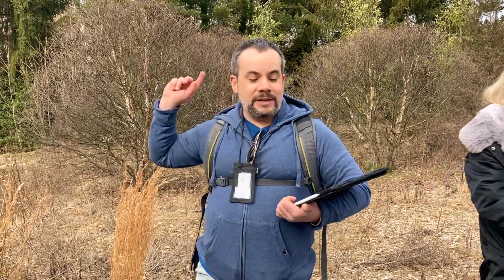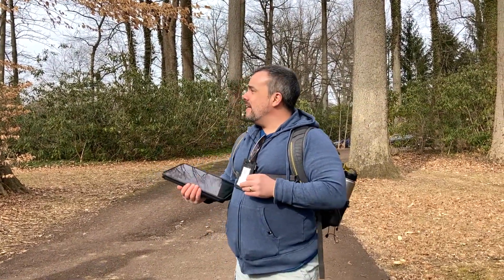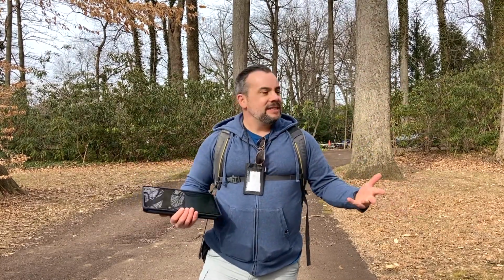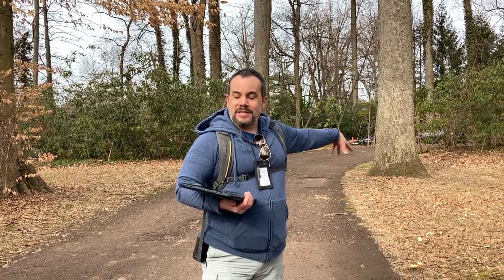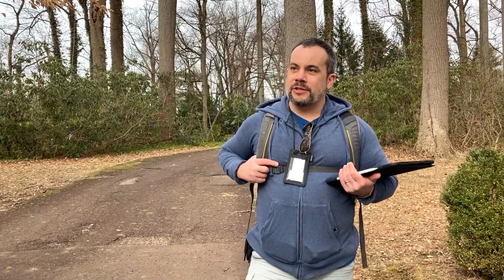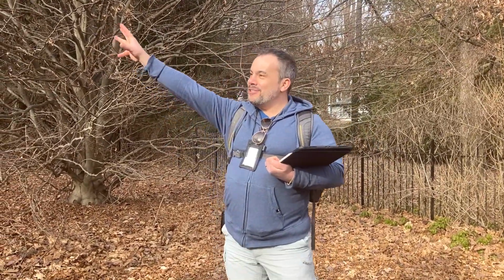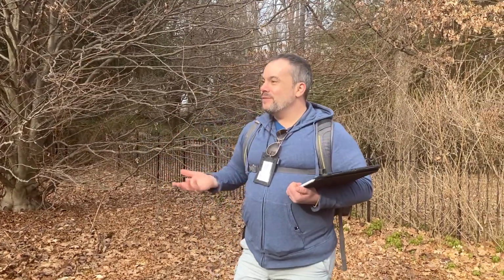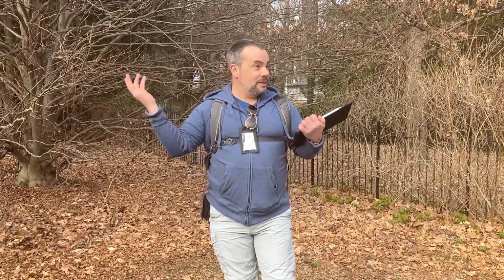Oakwell Forest and Watershed Ecology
PA Master Naturalist Joe MacNeal speaks about the forest and watershed ecology of the imperiled Oakwell estate in Villanova.

Expert volunteers lead weekly tours of the ecologically valuable and historically significant Oakwell property to educate area residents about their effort to persuade the Lower Merion School District to preserve the property instead of razing portions to build athletic fields for a local Middle School.

The tour on this day included the woodland area by the front gate, open lawn area with Oak trees, Tea House, Victory Garden and Estate home of Dr Bennett. Other tours can include portions of the property which were not accessible on this date but mentioned during the tour (greenhouse complex, Superintendent’s cottage, and Squirrel Inn). All of these structures and the intact landscape were originally part of the Stoneleigh estate, and subdivided in 1920.

The entire property, along with adjacent Stoneleigh were deemed eligibile for listing as a historic district on the National Register of Historic Places by the PA State Historic Preservation Office in February 2023.

Several groups including students and educators are involved in the massive effort to preserve Oakwell as well. For more information on how to help save Oakwell in Villanova, PA, and its links to Stoneleigh’s hidden past, go to: